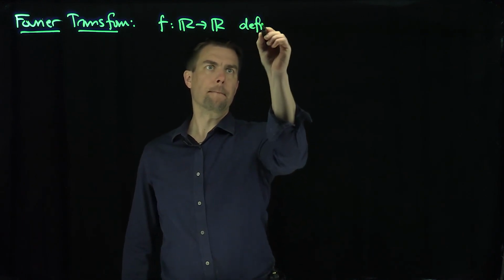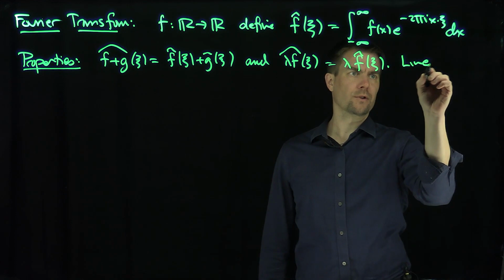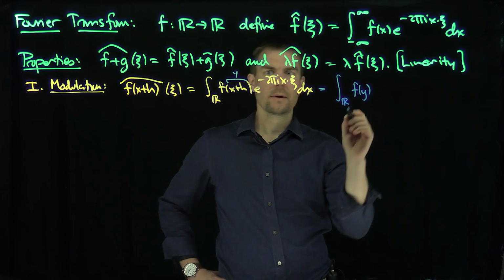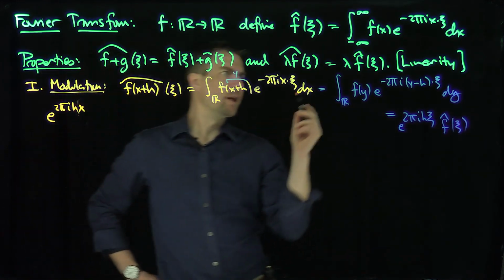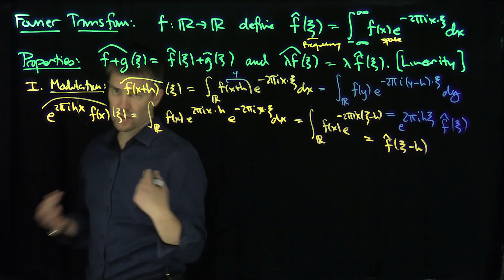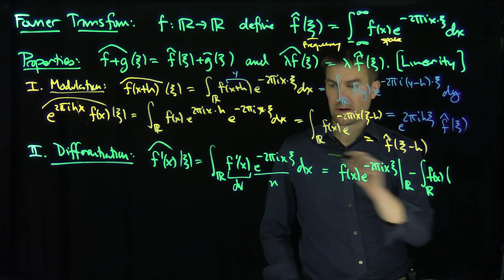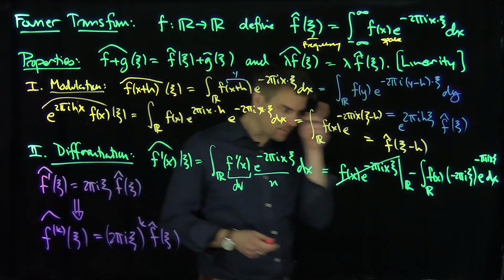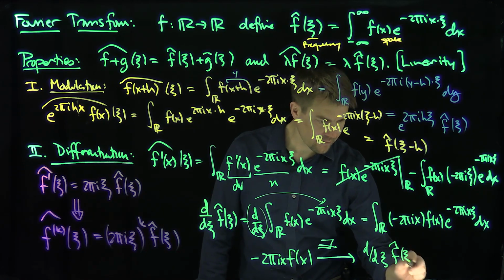The Fourier Transform: Modulation and Differentiation Properties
We define the Fourier transform and discuss the how the transform acts under shifts, modulation and differentiation. We call the independent variable of the function being transformed as the spatial variable and the variable of the Fourier transform as the frequency variable.